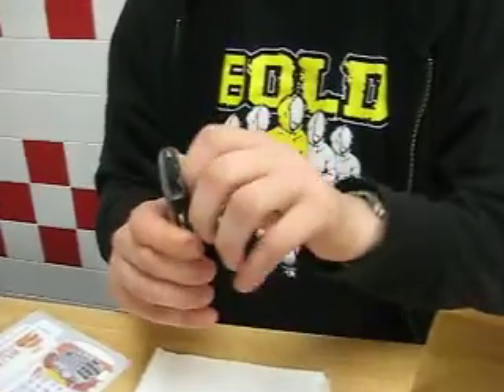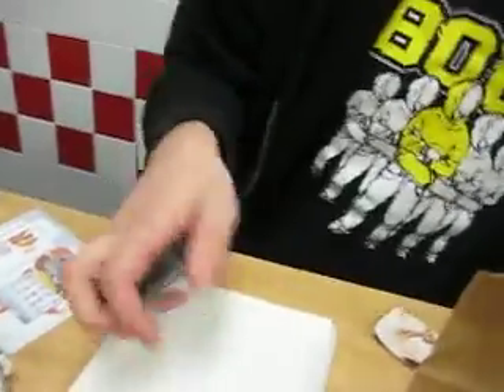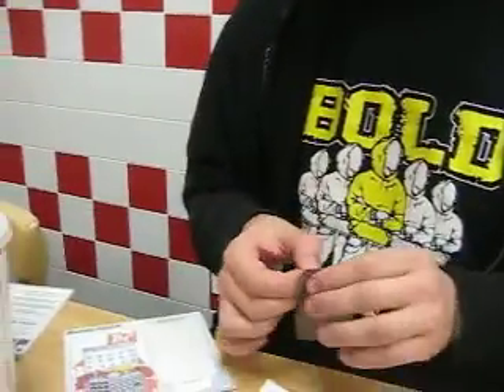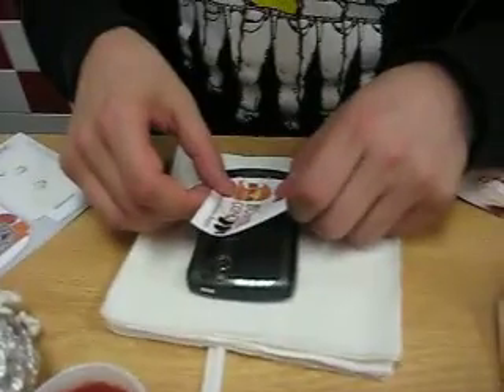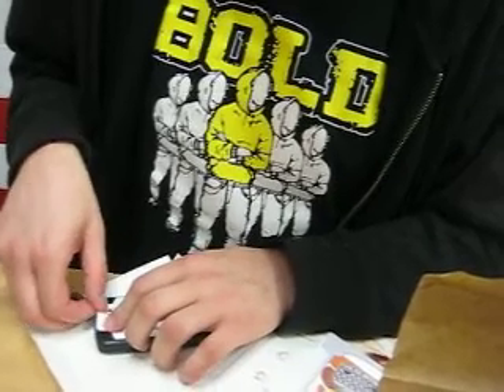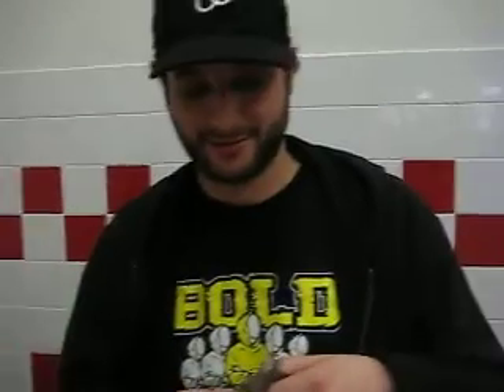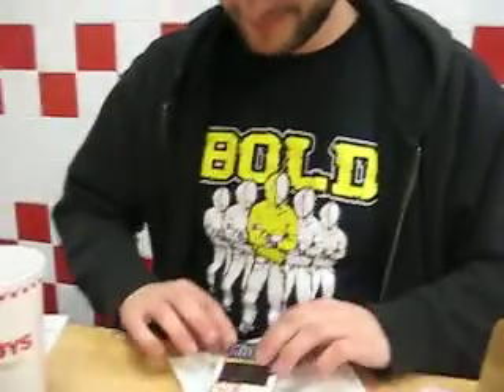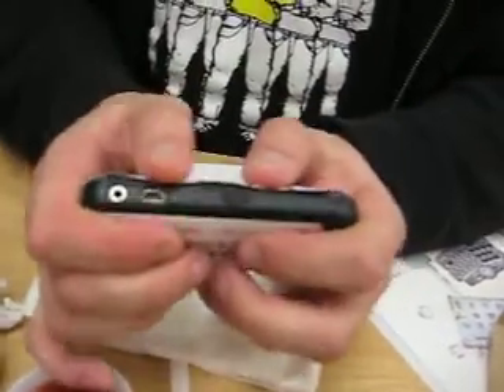Burger Conquest with Jed from MusicSkins at 5 Guys Burgers and Fries in Park Slope Brooklyn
Burger Conquest with Jed from MusicSkins at 5 Guys Burgers and Fries in Park Slope Brooklyn. How to remove and put on a new Musicskin.